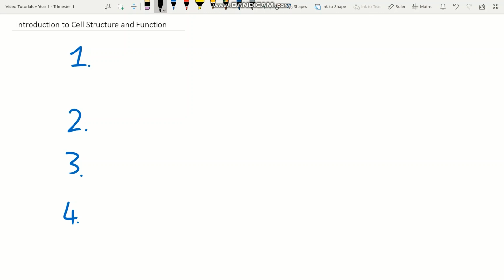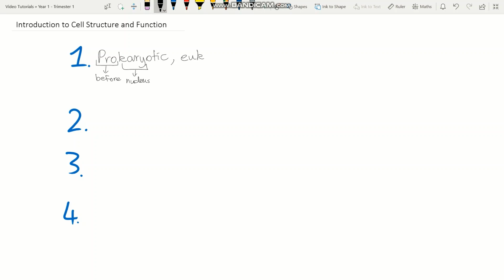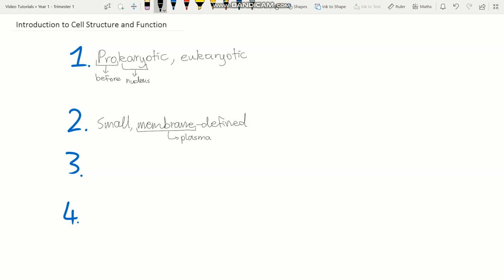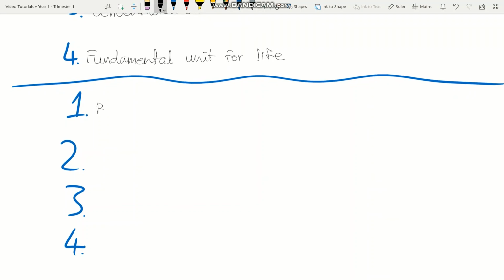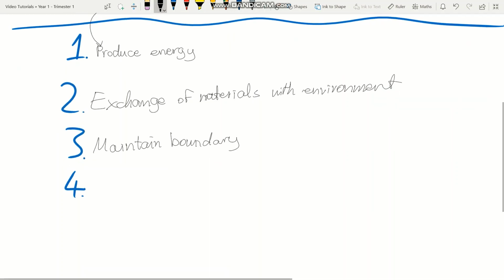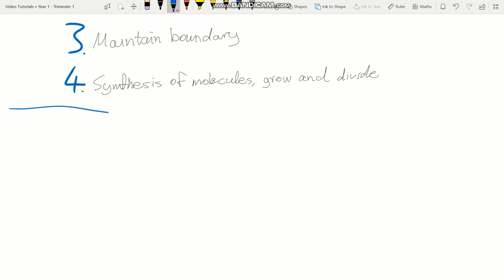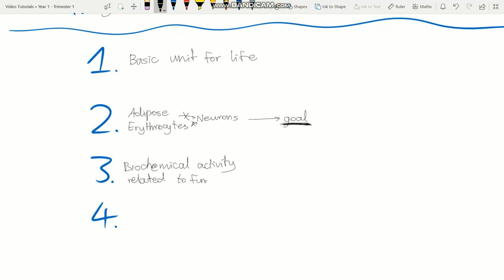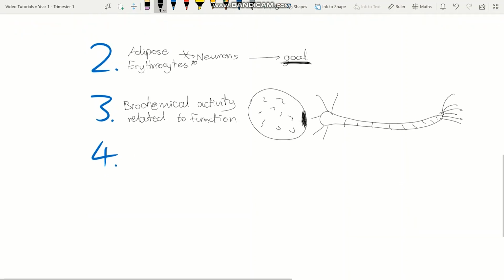Introduction to Cell Structure and Function